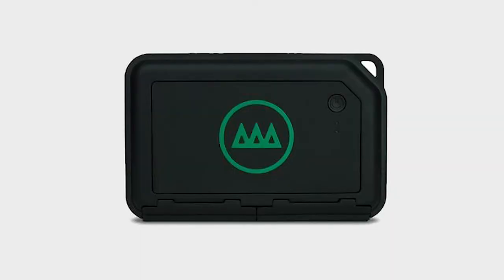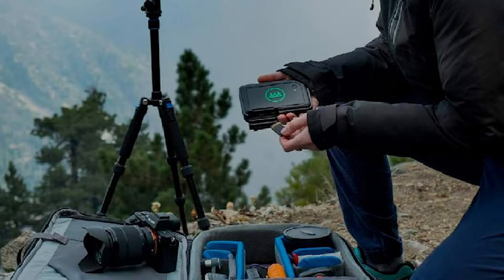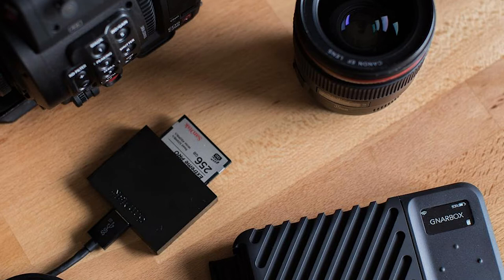Gnarbox 2.0 on Kickstarter & My Expectations & Wishes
The Gnarbox 1.0 was a great revolution in mobile photography already. With Gnarbox 2.0 it's a whole new game. Here are my hopes for the device. Mainly to check in once I have it if my expectations were met, and it's actually as useful as I hope it will be.

Filmed on the Sony a7s2 with the Batis 25mm f/2.0